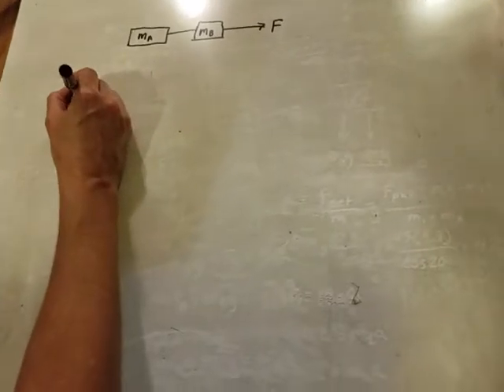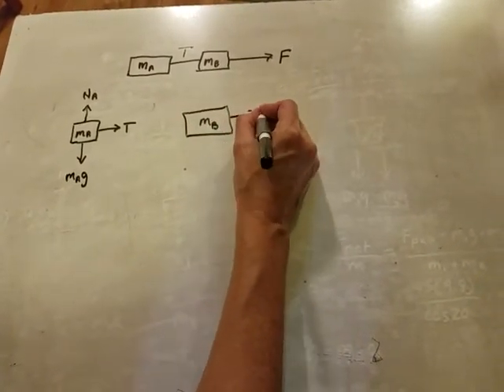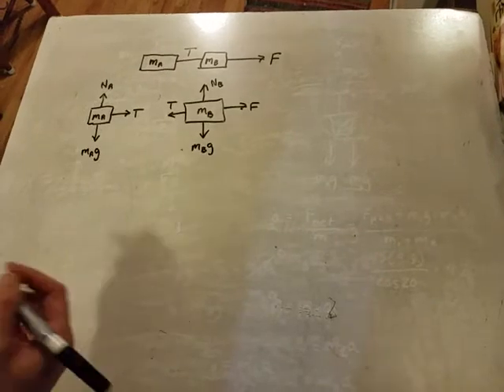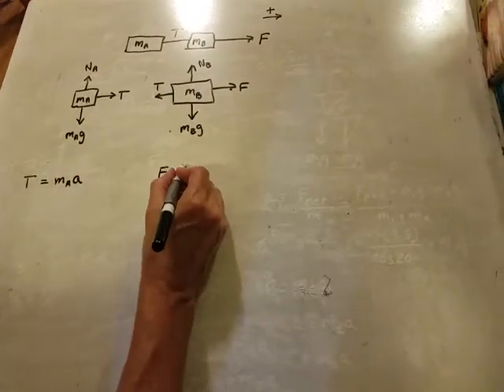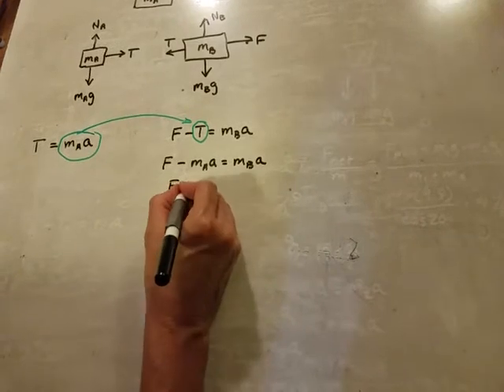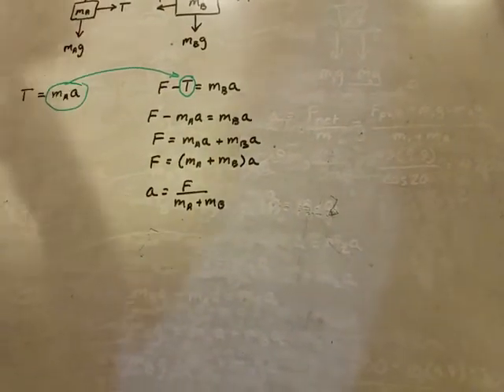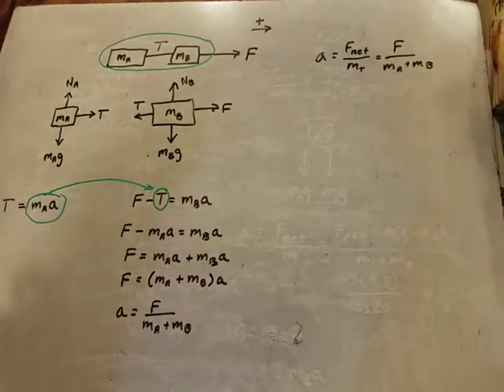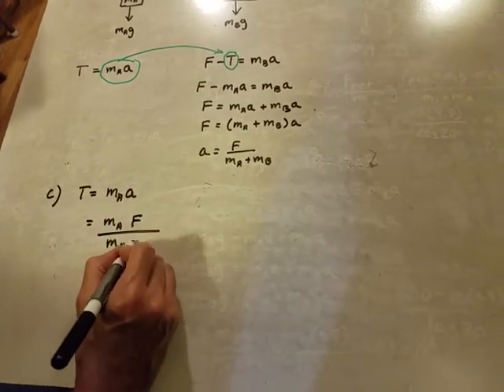2 body cart--no numbers